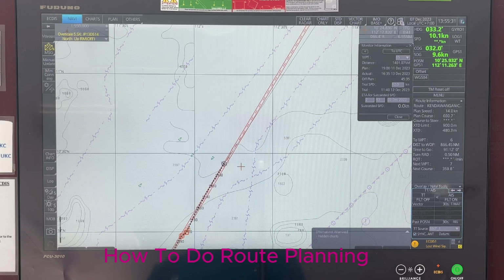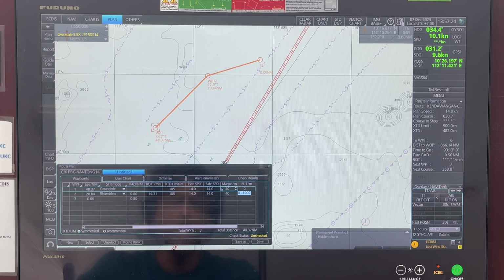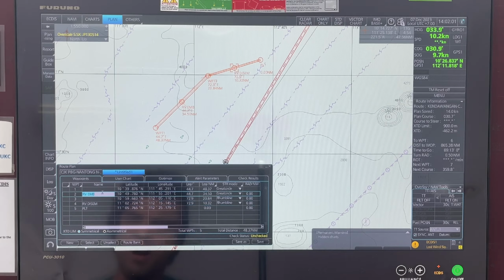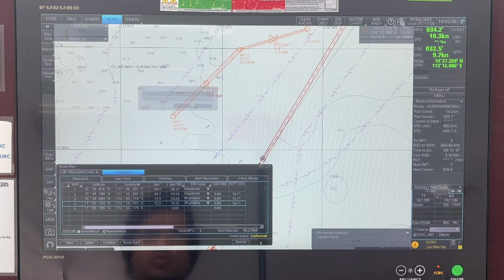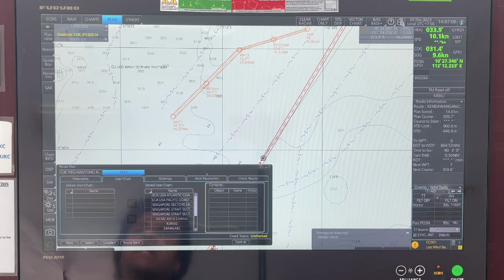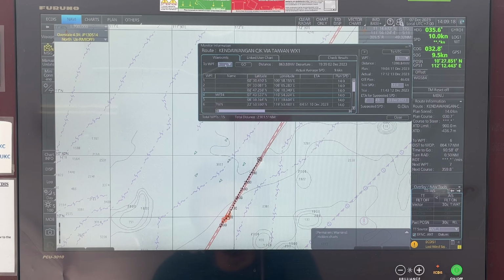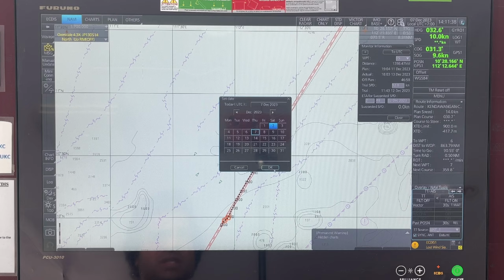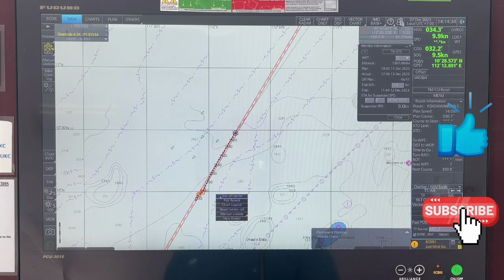HOW TO DO ROUTE PLANNING ON FURUNO ECDIS FMD 3000